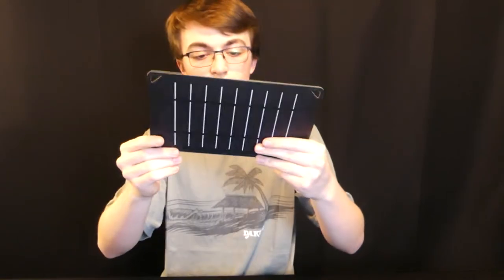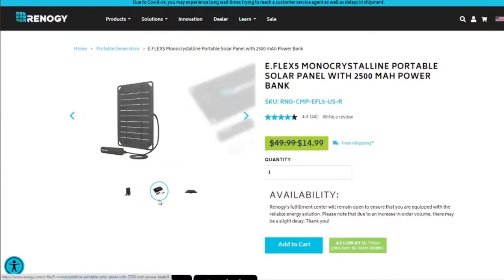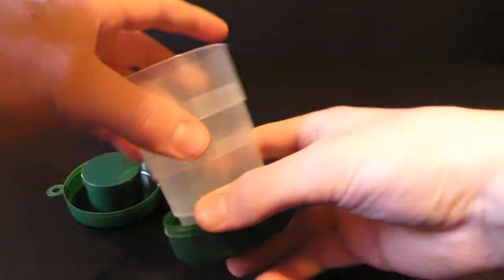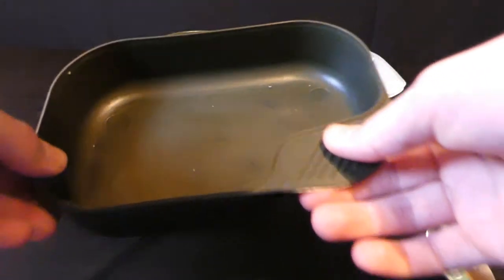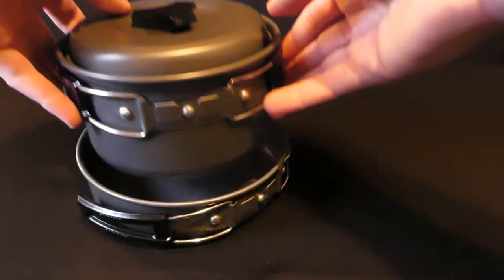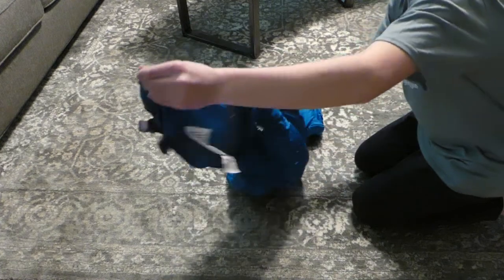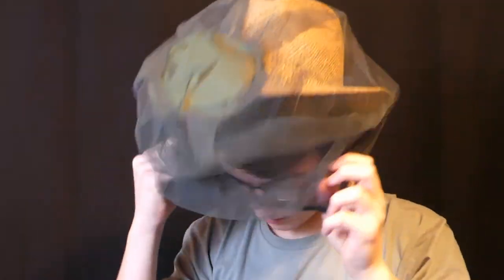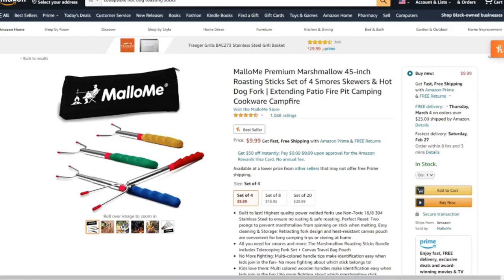8 Camping/Survival Products Under $60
Collapsible Cup

Pot And Pan

Bug Net

Marshmallow/Hot Dog Roasting Sticks